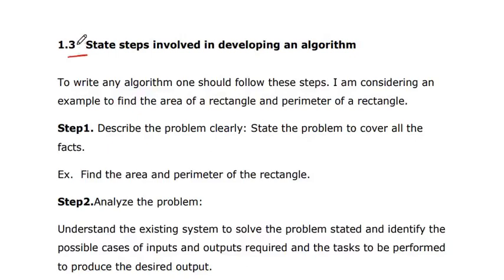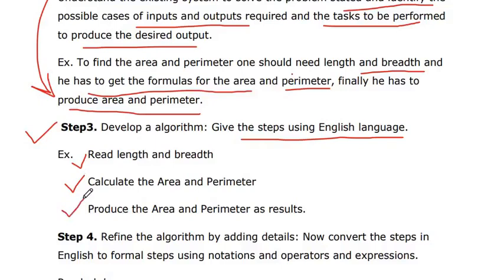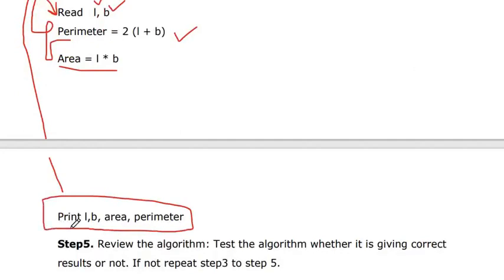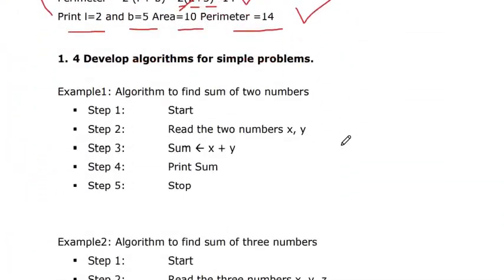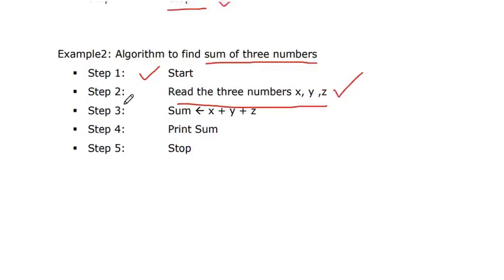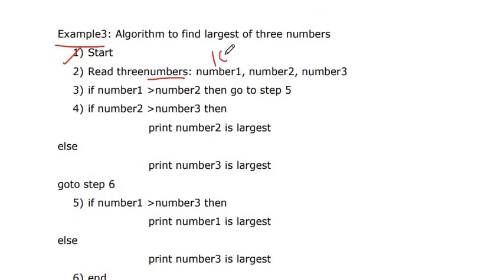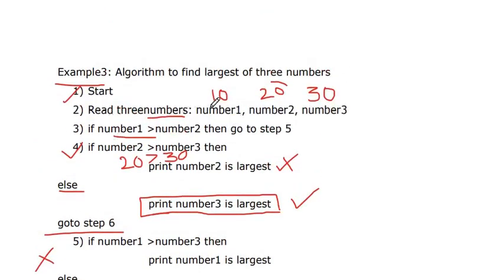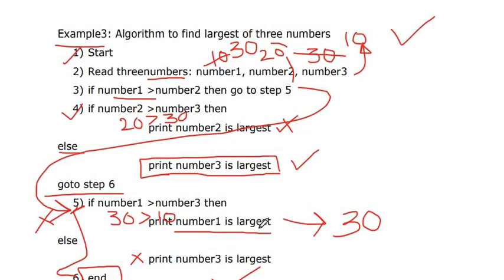1.3.State the steps involved in algorithm development and1.4.Develop algorithms for simple problems.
1.3.State the steps involved in algorithm development

and

1.4.Develop algorithms for simple problems.